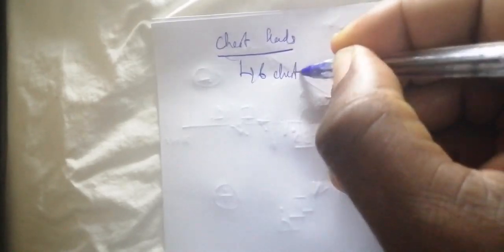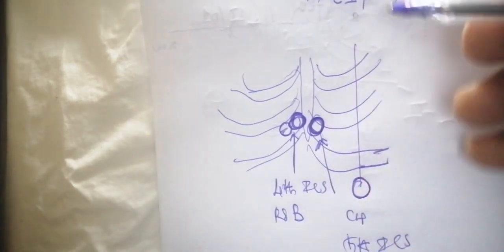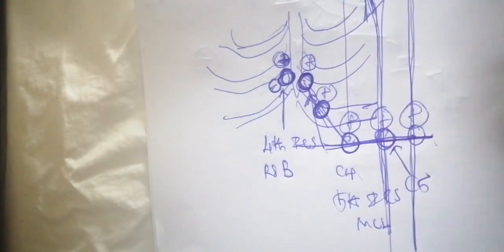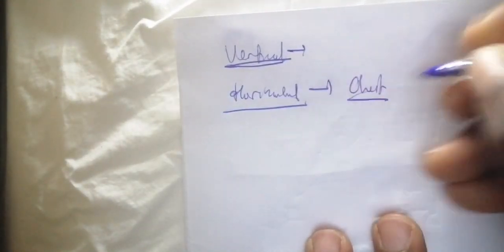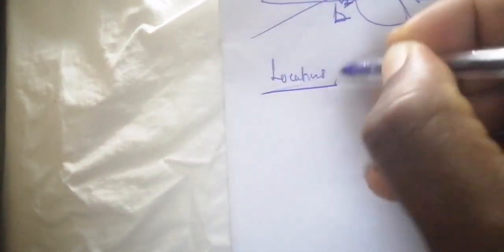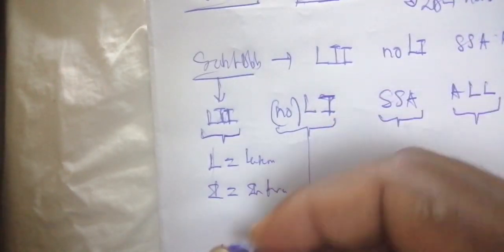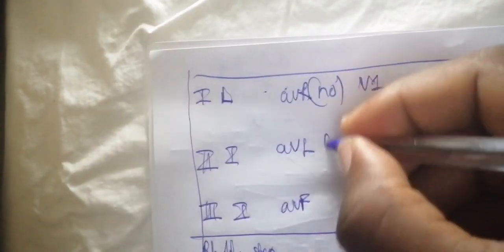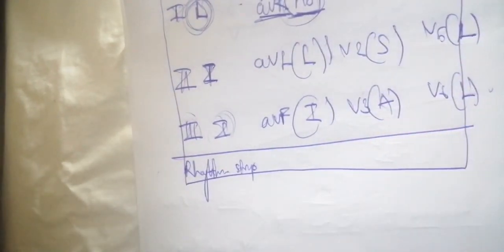SchrDbb_Chest Leads of Electrocardiogram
This is a tutorial on basic physics of electrocardiogram
It is presented by SchrDbb: DASSI BOPDA BLONDEL CHRISTIAN, Academician, DriMS, FHS Buea